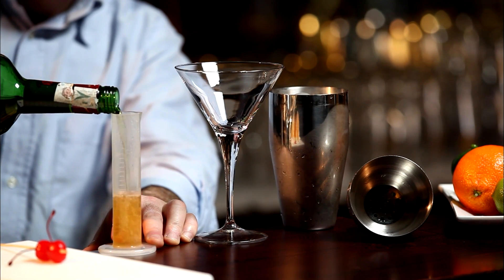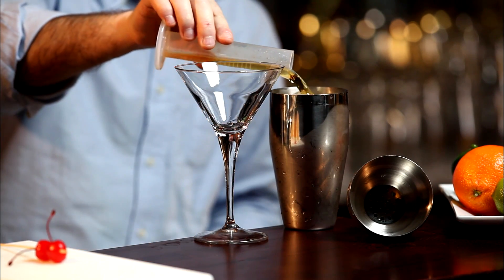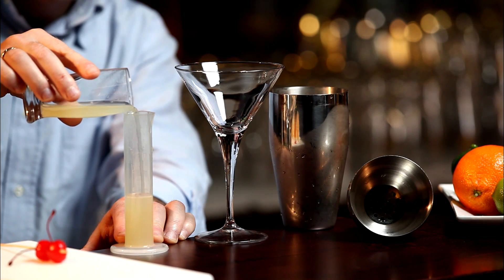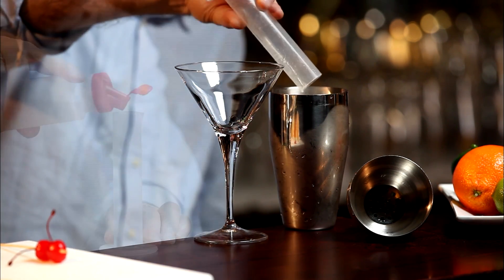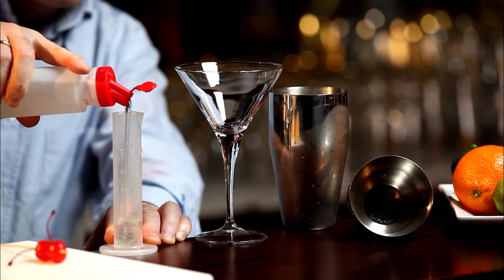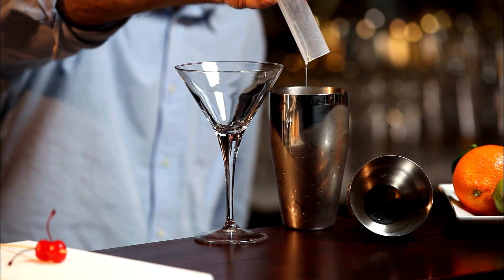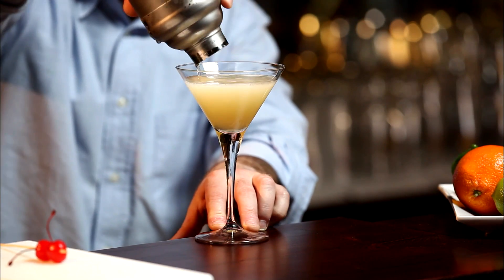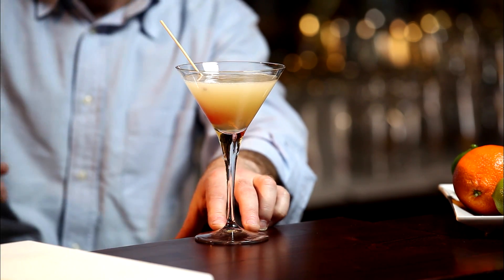WHISKY SOUR ITA